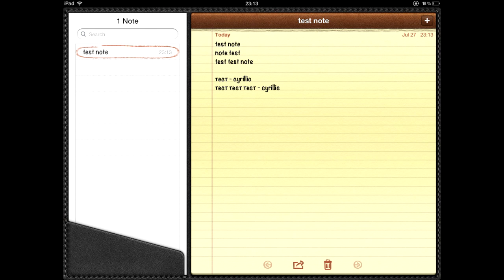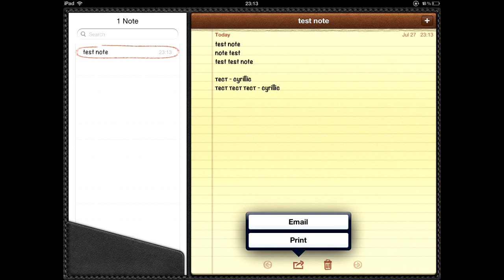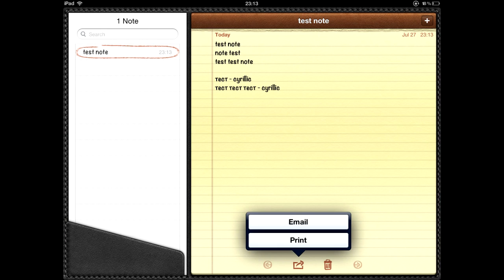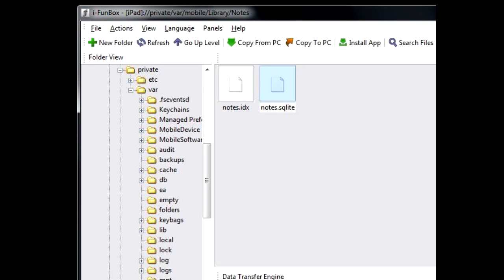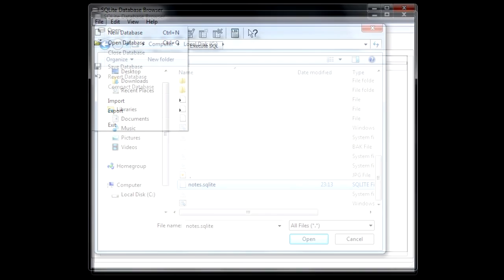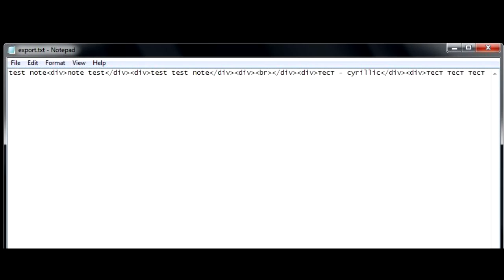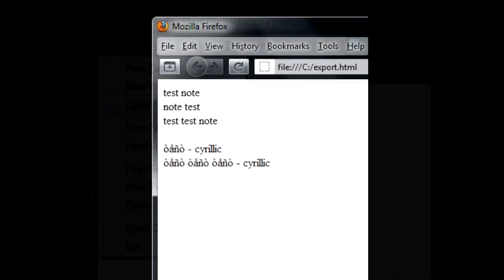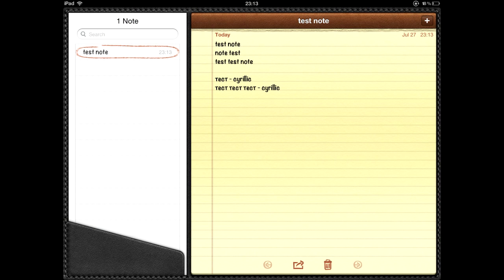iOS Notes export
How to save the iPad iPhone Notes to your computer as a text file.